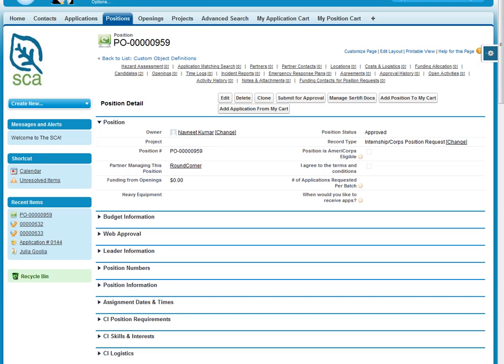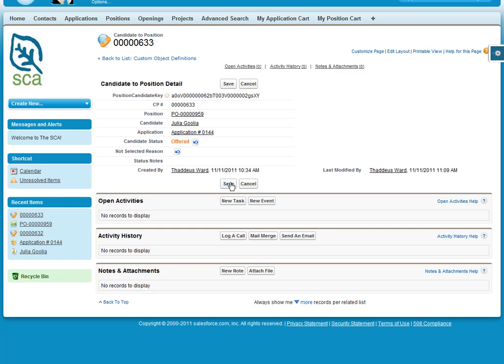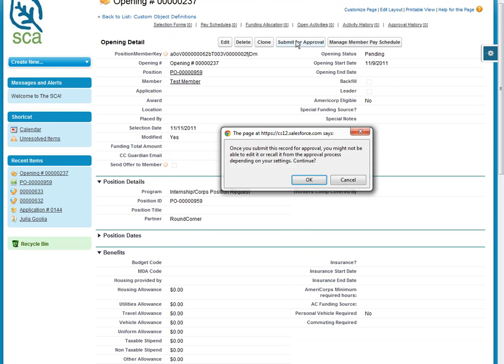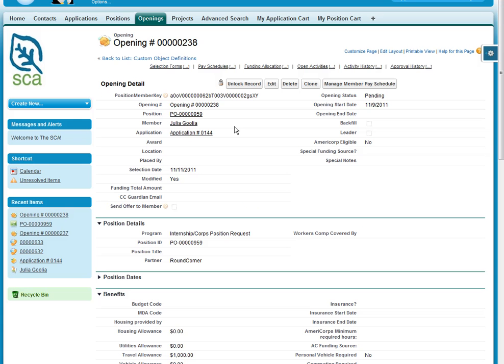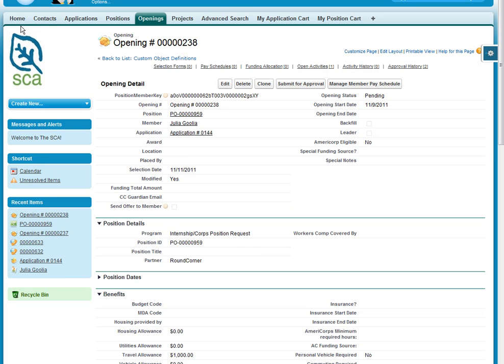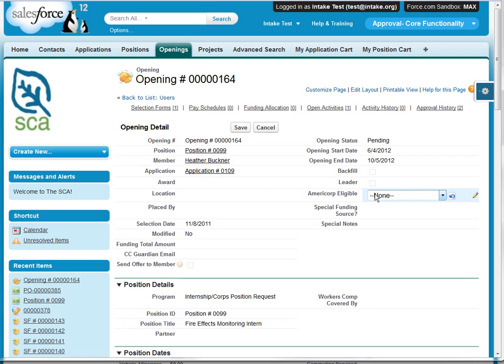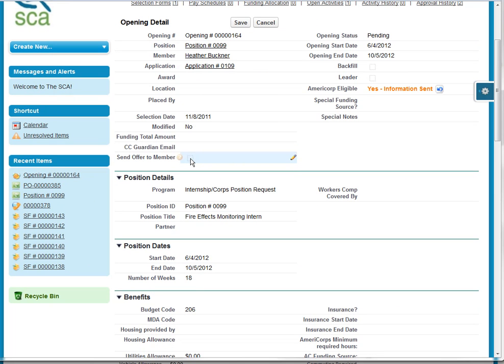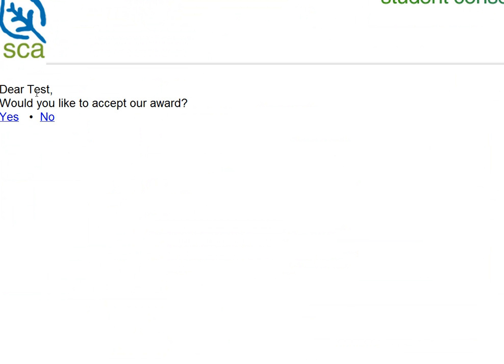Selection process as of 11 11 11